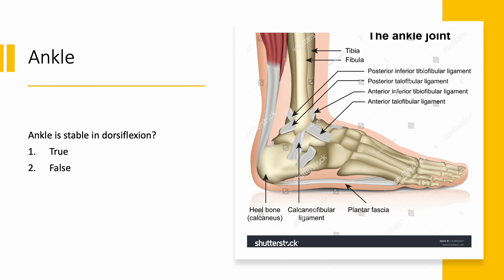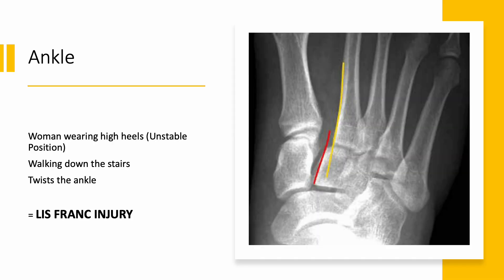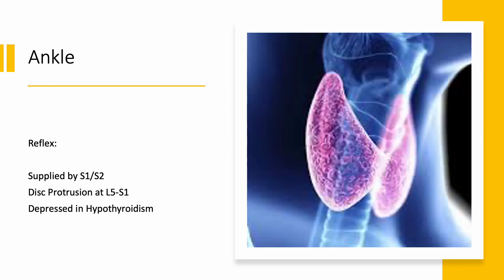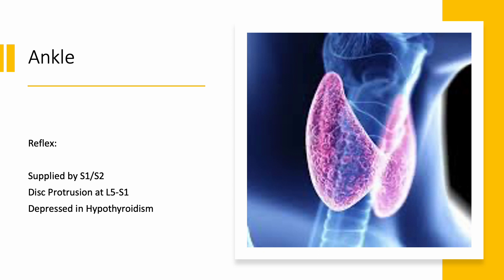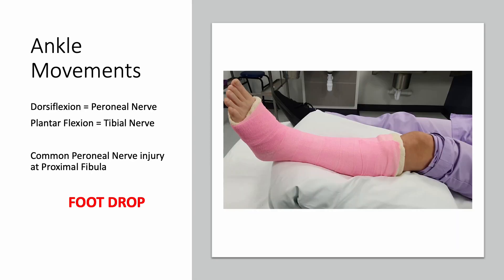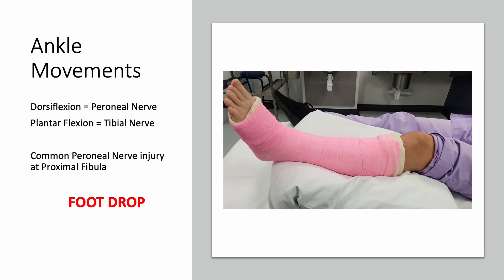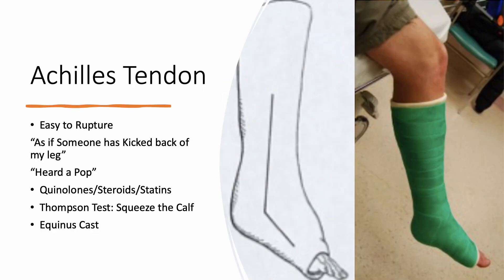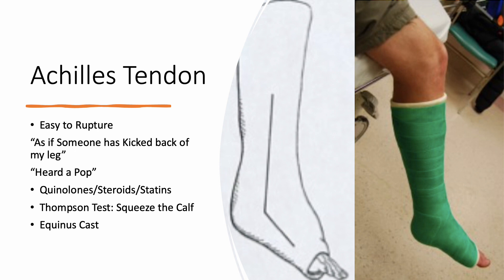Anatomy Facts 1: Ankle Joint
High Yield Concepts for MRCEM Primary
Ankle Joint